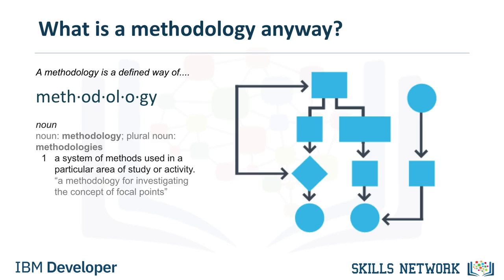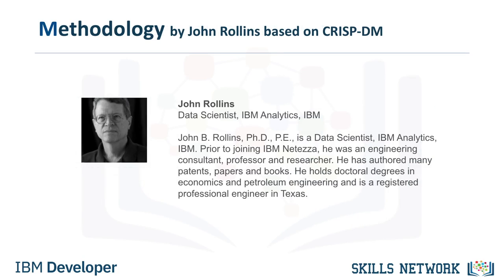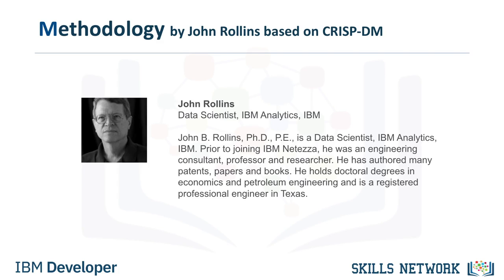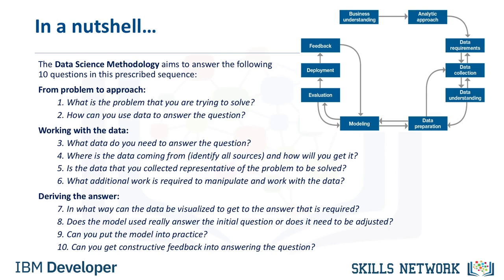Introduction to data science methodology